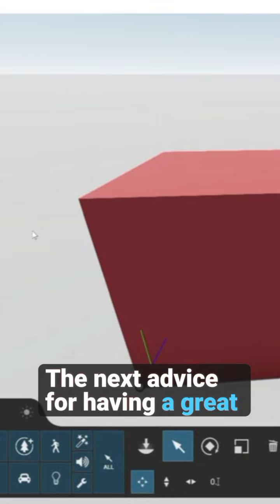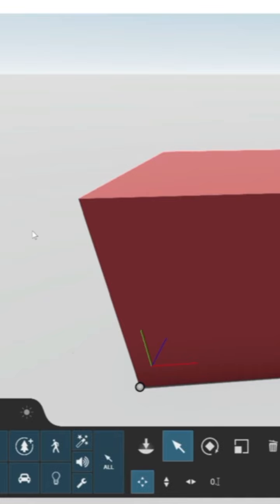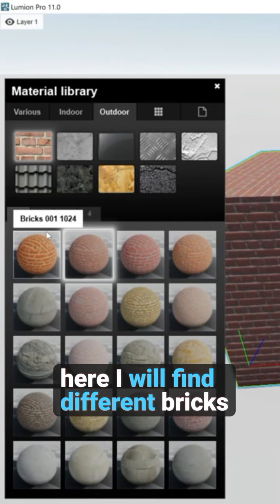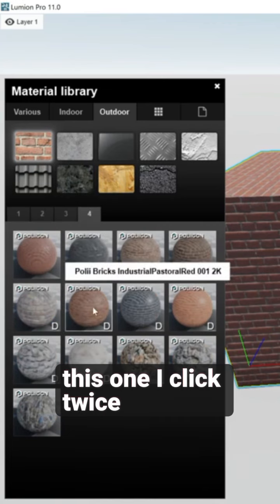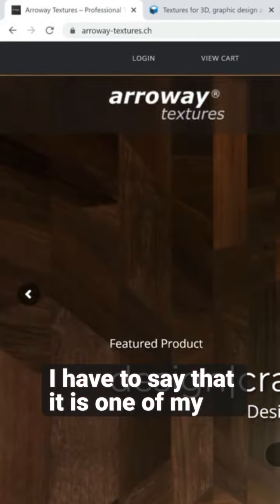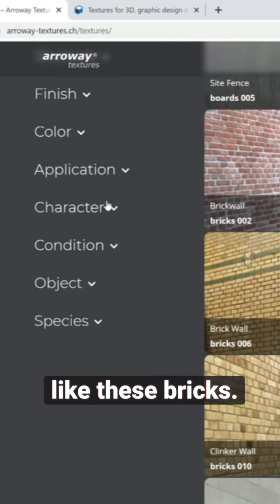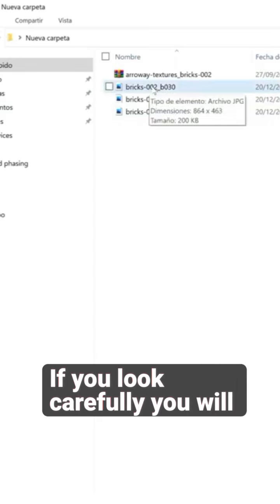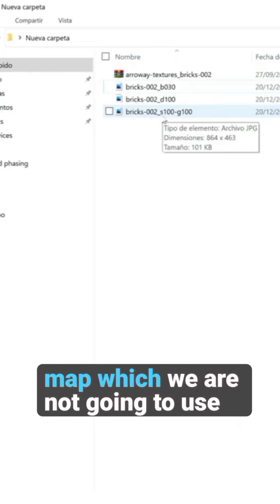MATERIALS (PART 1) IN LUMION | LUMION COURSE